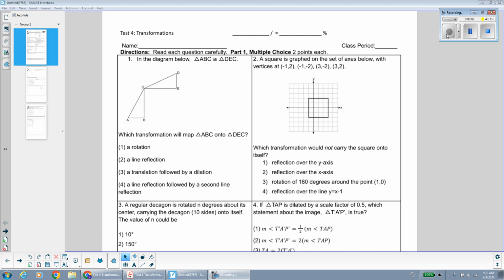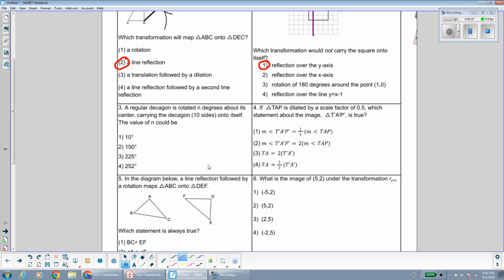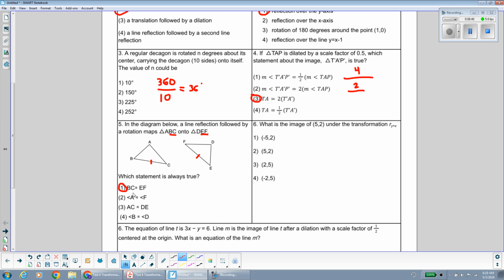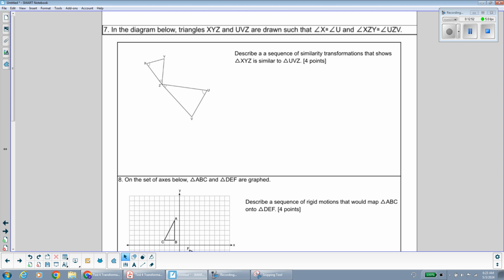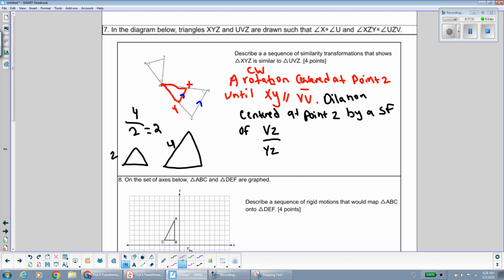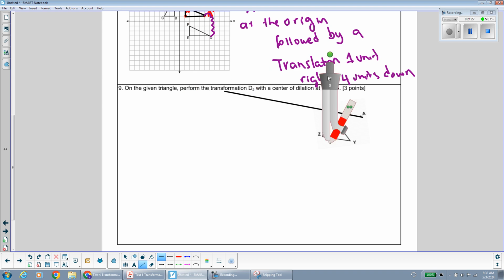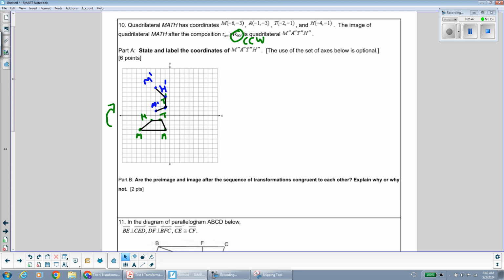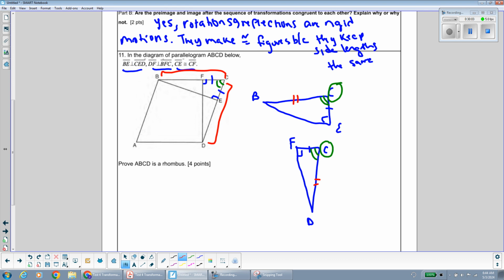Going over test 4 transformations